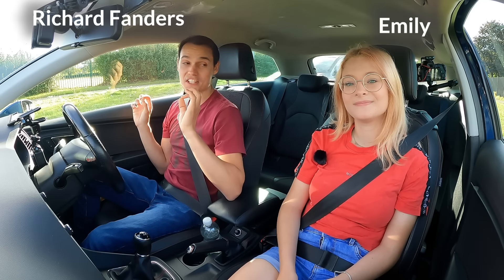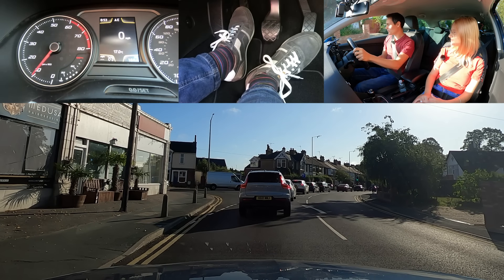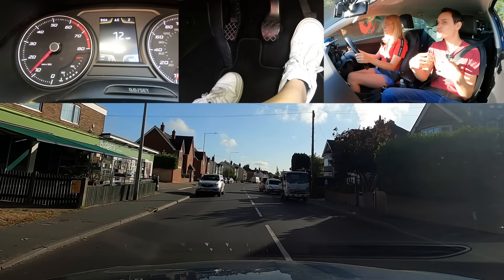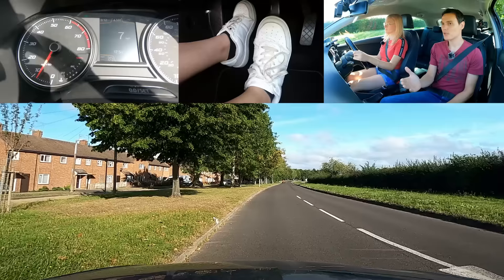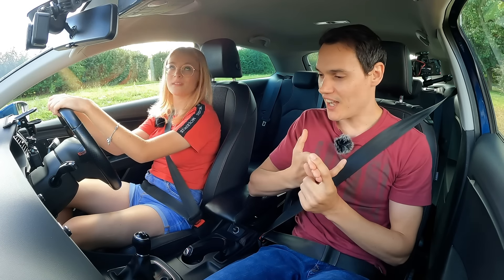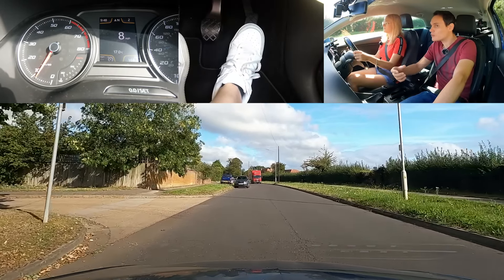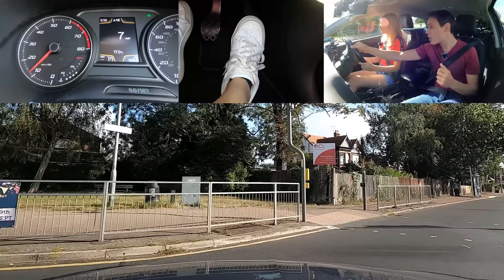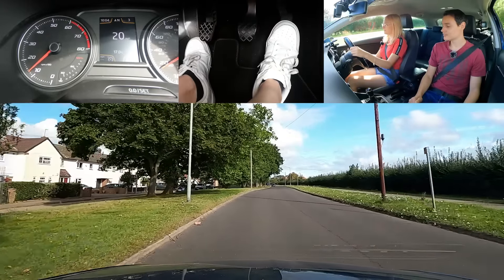Crossing Oncoming Vehicles at Traffic Lights and Emily Shares Her Fears.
Learner driver learning how to deal with oncoming vehicles at traffic lights when traffic ahead also has a green light. Emily also shares what she is worried about when learning.

00:00 Demonstration
05:19 Emily's fears
08:09 First practise
22:17 Emily's questions
27:18 Emily's struggles
31:29 Third practise
43:31 Emily's questions 2
47:33 Fourth practise
59:33 Sixth practise
01:08:12 End of the lesson